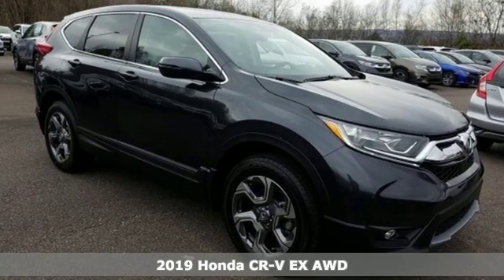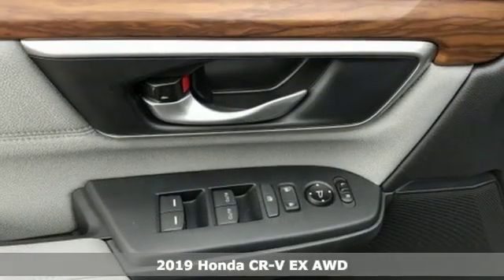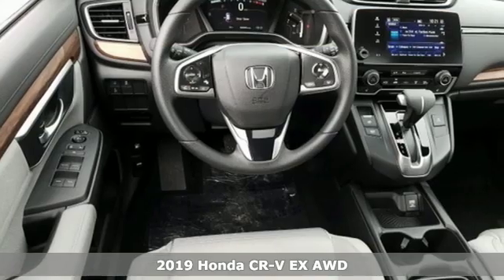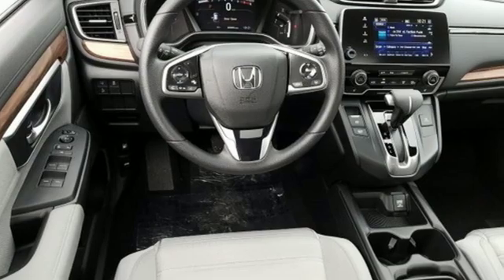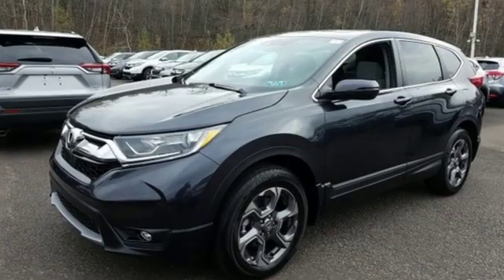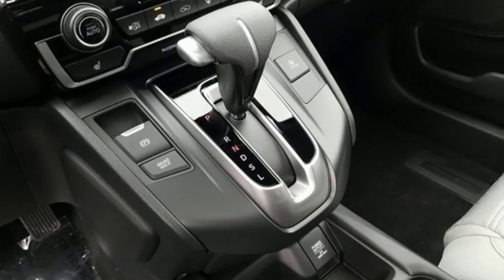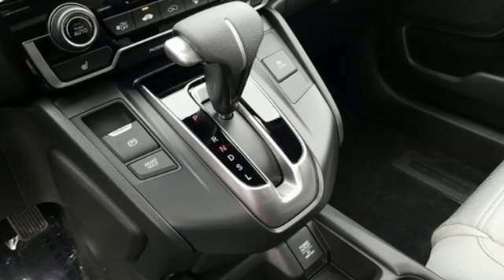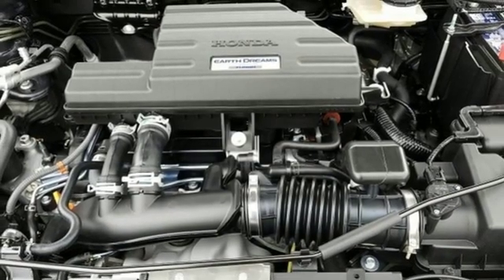New 2019 Honda CR-V Wilkes-Barre PA Scranton, PA H44973 - SOLD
Year: 2019
Make: Honda
Model: CR-V
Trim: EX
Engine: 1.5L I4 DOHC 16V
Transmission: CVT
Color: Gray
Interior: Gray
Stock #: H44973
VIN: 5J6RW2H52KL034888

Address:
150 Motorworld Dr #1